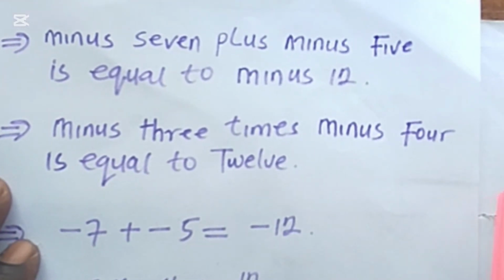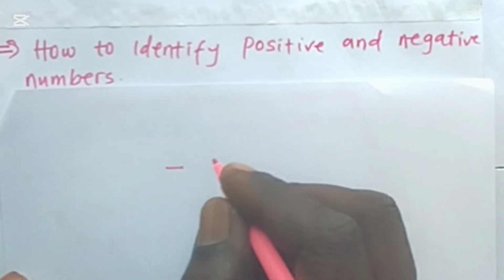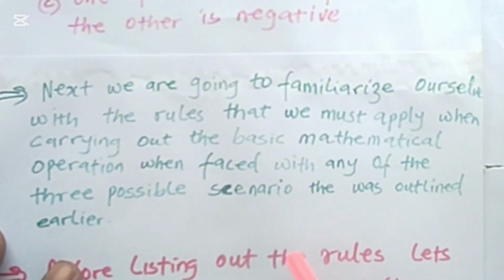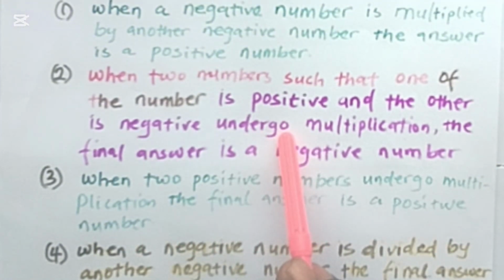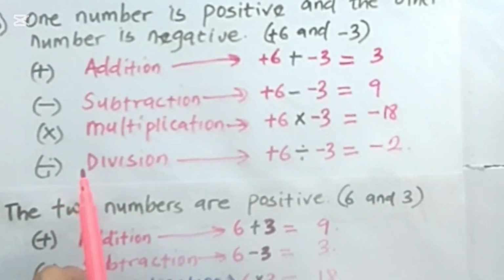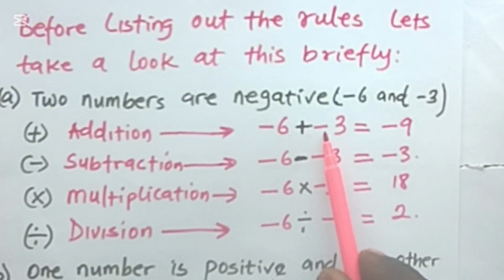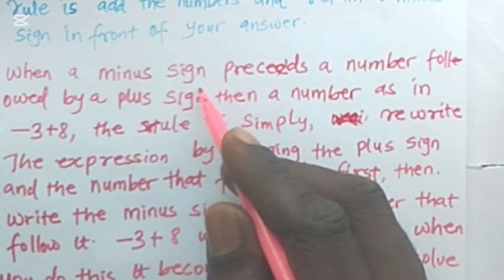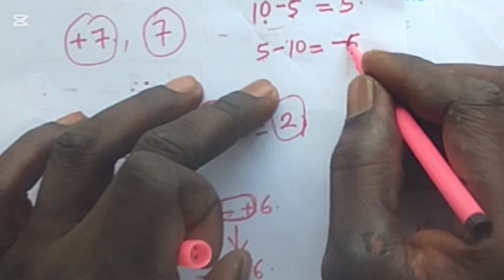Rules for adding, subtracting, multiplying and dividing numbers.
One of the reasons most people struggle with maths is inability to correctly manipulate the plus sign(+) and the minus sign(-) that we inevitably encounter in mathematics.
In this video I explained in details the mathematical rules that must be applied in other to successfully manipulate the plus sign and minus signs when dealing with maths.
All possible scenarios that can be encountered were clearly explained in the video.
There are lots of things to be learned here.
Get in and explore.